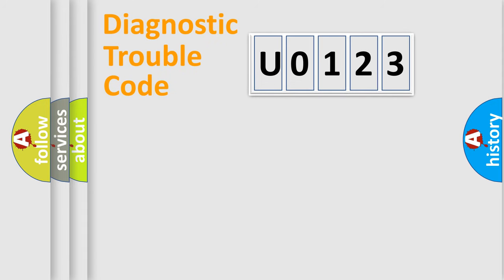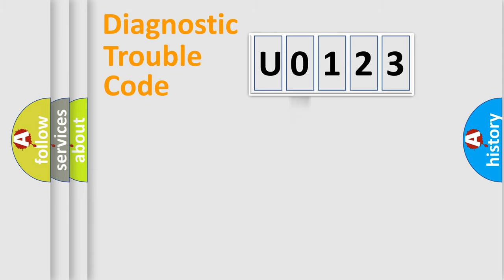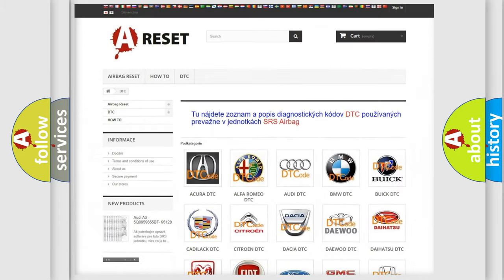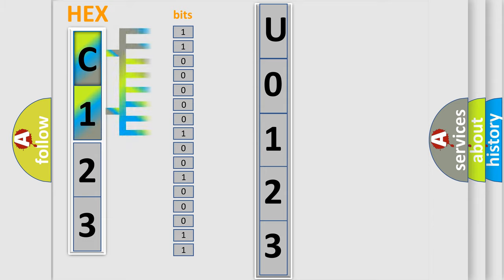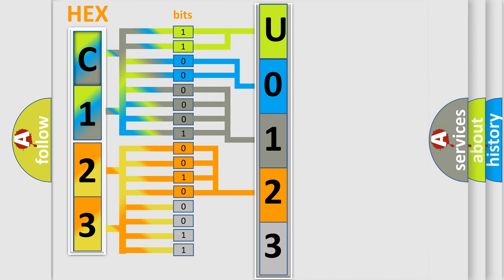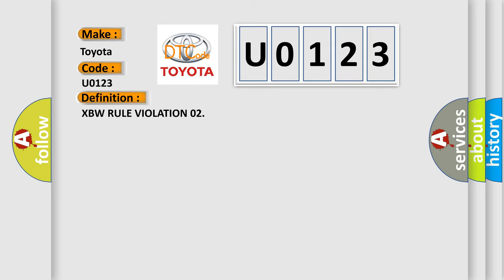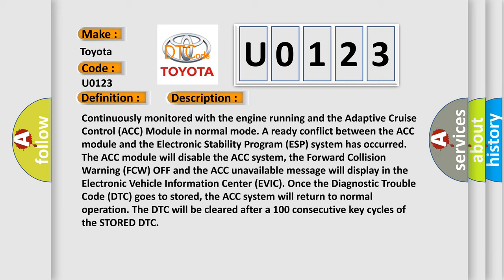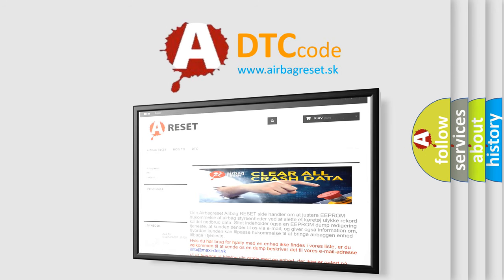DTC Toyota U0123 Short Explanation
Contents:
0:21 Basic DTC analysis according to OBD2 protocol standard.
1:48 Insight into programming
2:58 A diagnostically understandable description of the Diagnostic Trouble Code
3:05 Basic error definition

Make:
Toyota
Code:
U0123
Definition:
XBW RULE VIOLATION 02
Description:
Continuously monitored with the engine running and the Adaptive Cruise Control (ACC) Module in normal mode. A ready conflict between the ACC module and the Electronic Stability Program (ESP) system has occurred. The ACC module will disable the ACC system, the Forward Collision Warning (FCW) OFF and the ACC unavailable message will display in the Electronic Vehicle Information Center (EVIC). Once the Diagnostic Trouble Code (DTC) goes to stored, the ACC system will return to normal operation. The DTC will be cleared after a 100 consecutive key cycles of the STORED DTC
Cause:
CAN MESSAGE CONFLICT